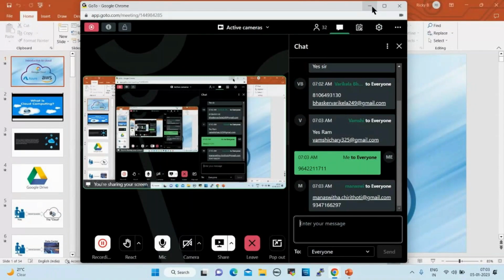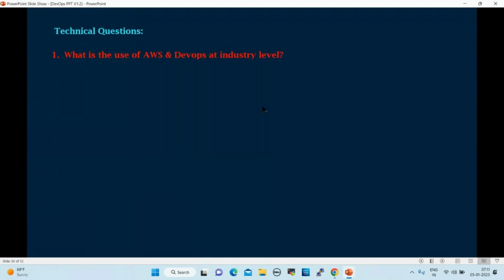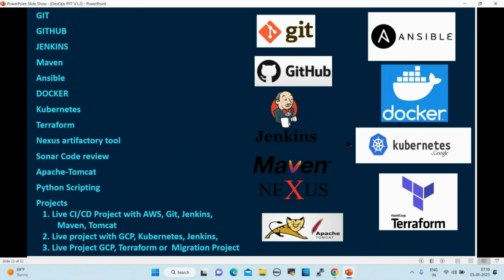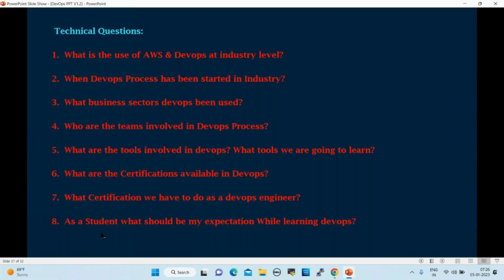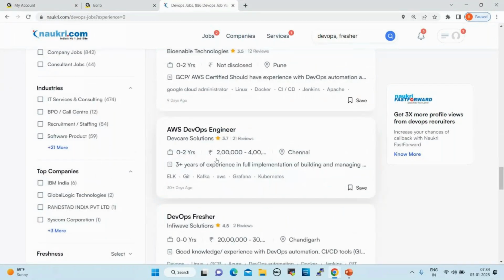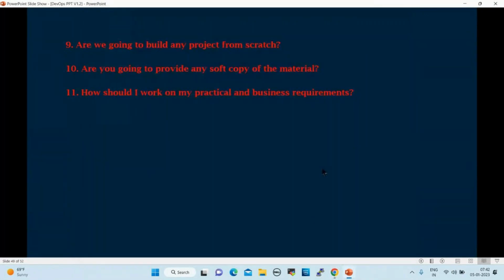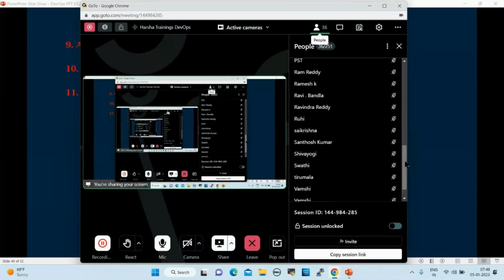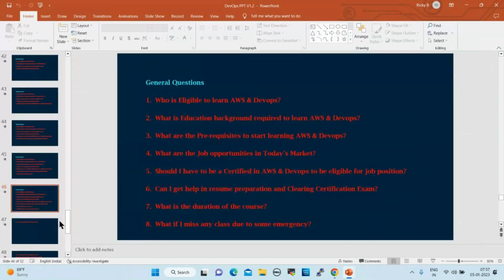DevOps Demo 02 | You Know About DevOps ? | Must Watch this Video | DevOps Tutorial for Beginners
Hello All! In this video, we have discussed about DevOps Demo 02 | You Know About DevOps ? | Must Watch this Video | DevOps Tutorial for Beginners

pega
pega pega
pega developer
pega interview questions and answers
pega knowledgebase
data transform in pega
pega portal
pega bytes
case management in pega
pega tutorial
pega course
pega news
Pega Tutorial
Pega tutorial for Beginner
Pega CSA
Pega CSSA
Pega LSA
Pega Interviews

Regards,
Harsha Trainings,
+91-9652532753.